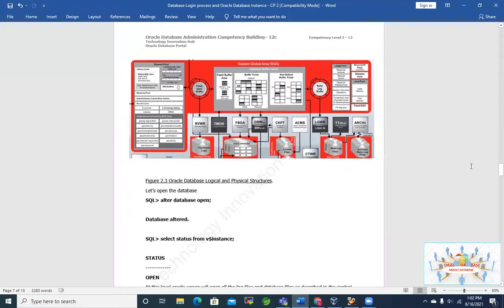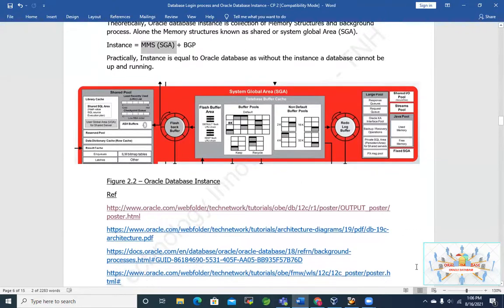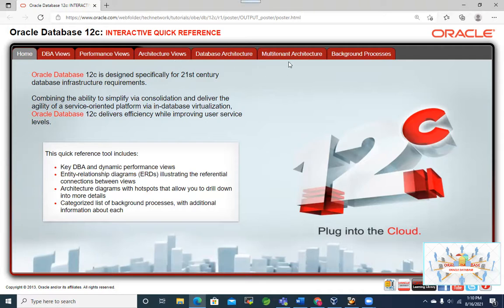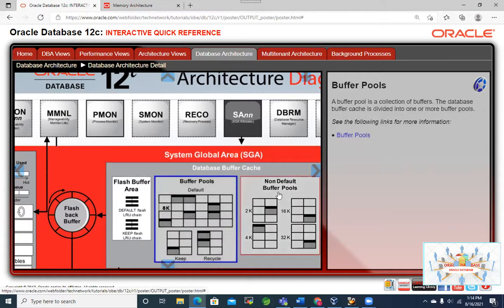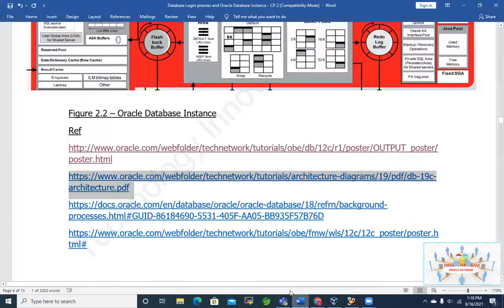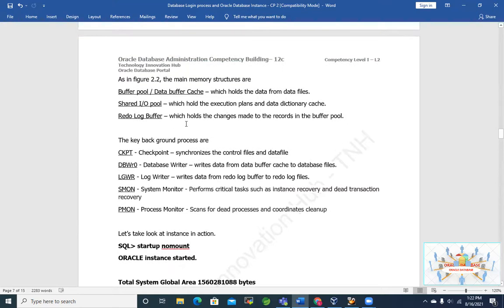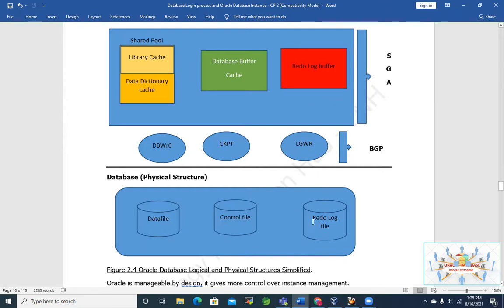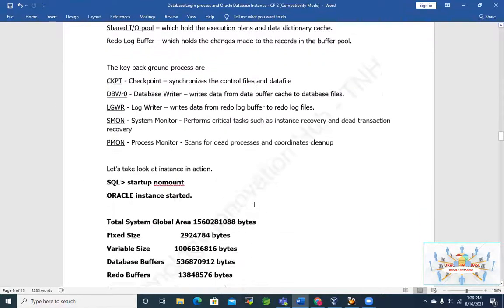Getting Familiar with Oracle Database - Cp2 - Lesson - 01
This starts getting familiar  with Oracle Database Instance. A definition is given and the main internal memory components and mandatory background process are explained. Further the references are given from Oracle it self.

Please find the Reference below : Database Login process and Oracle Database Instance - CP 2.pdf